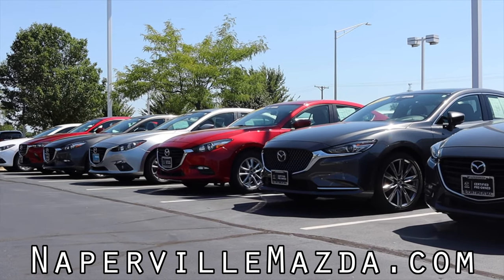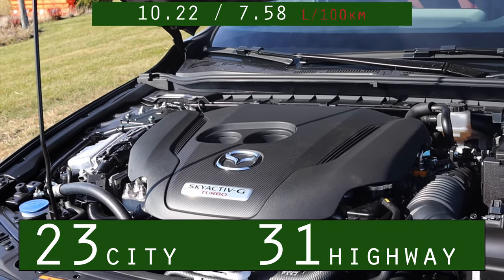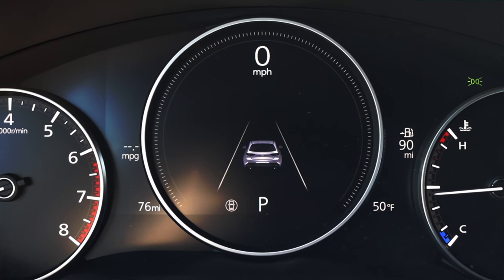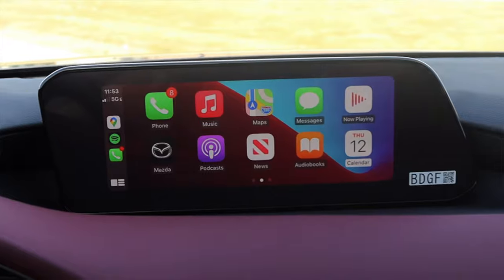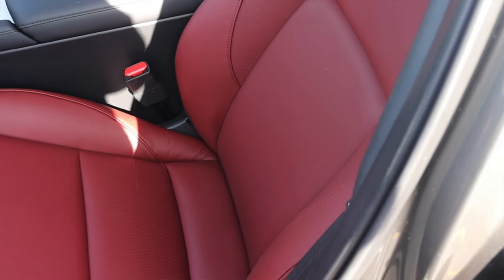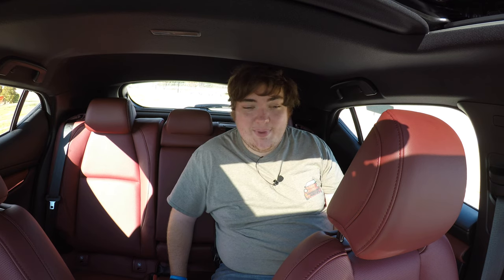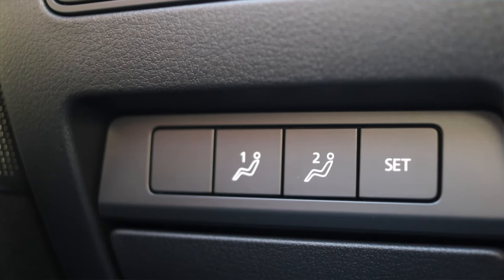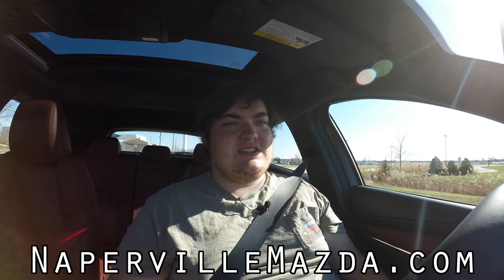2021 Mazda 3 Turbo Review - Good Gets Better!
My thoughts on the 2021 Mazda 3 Hatchback Turbo with the 2.5L Turbo Inline 4 and 6 speed automatic transmission!

Timecodes:
0:00 - Intro
1:36 - Engine / Transmission
4:58 - Interior
13:10 - Back Seats
14:14 - Trunk / Cargo Space
14:48 - Keyless Entry
15:12 - Mazda Connected Services
15:32 - Exterior
16:53 - Final Thoughts
20:33 - Outro